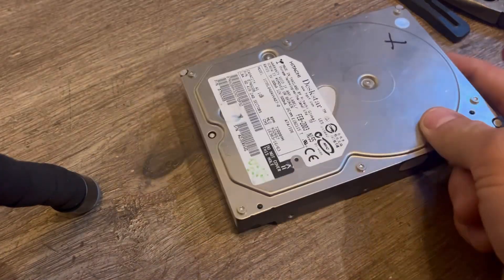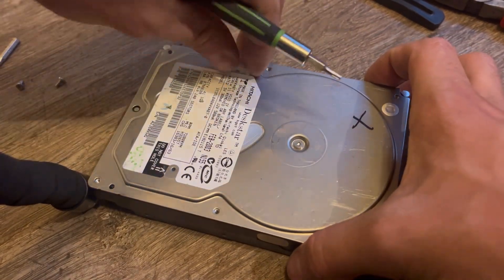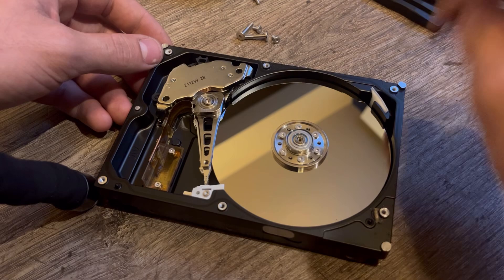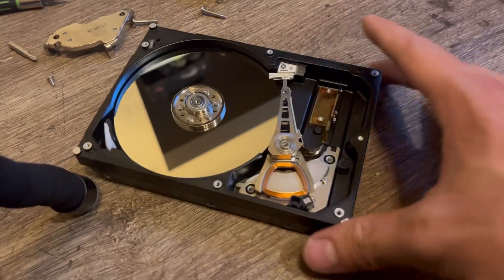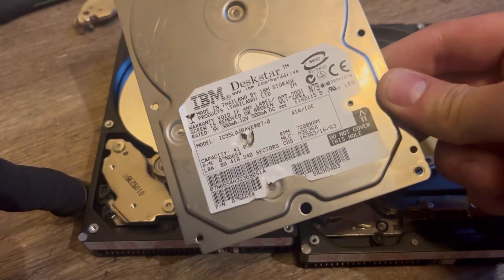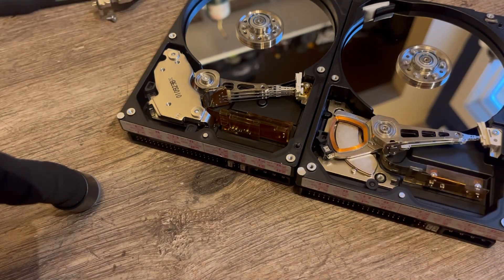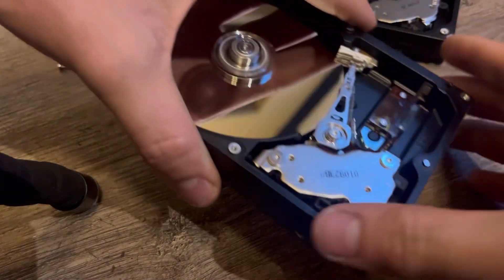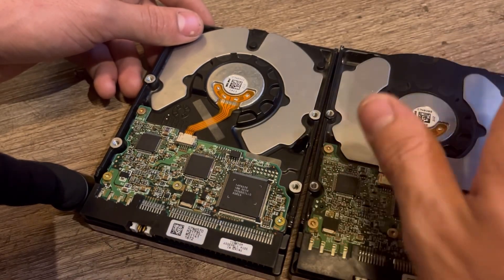2003 Hitachi Desk star hard drive teardown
I disassemble a Hitachi desk star and compare it to an IBM desk star and power them on while open.